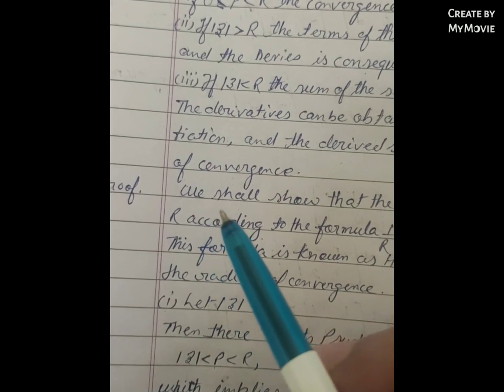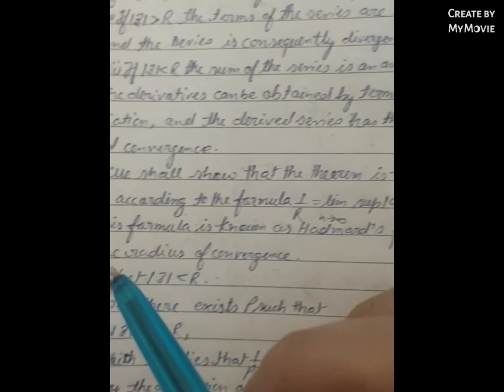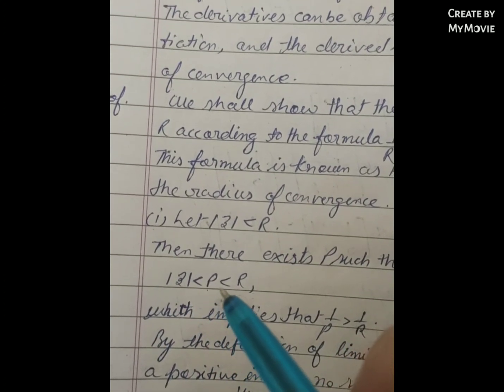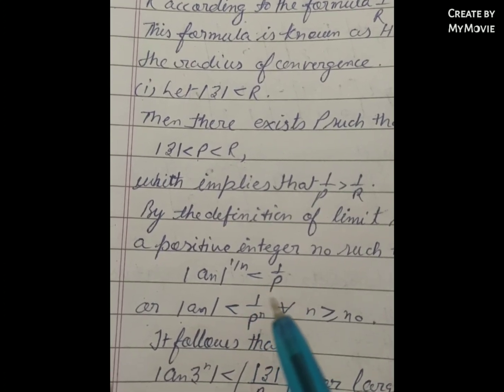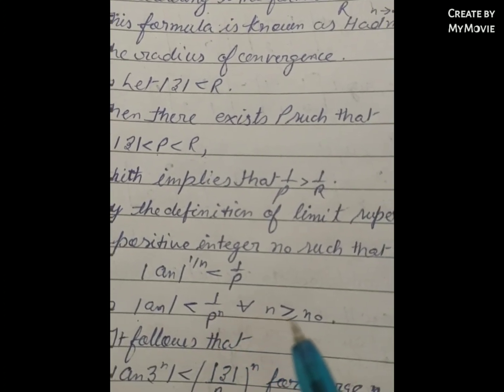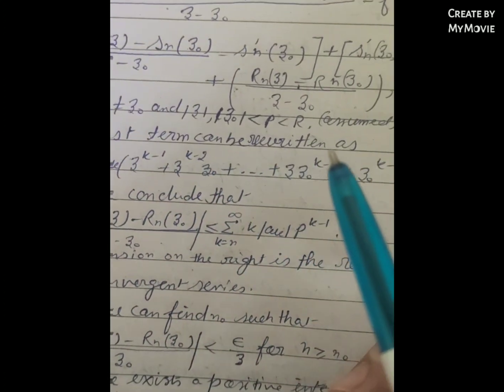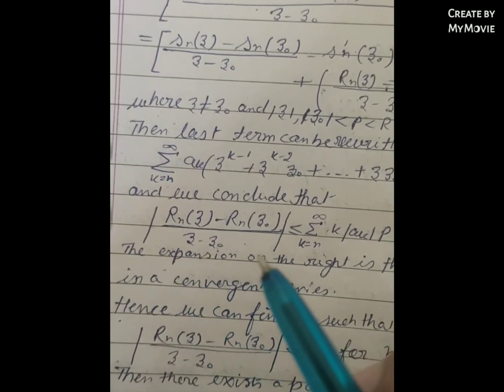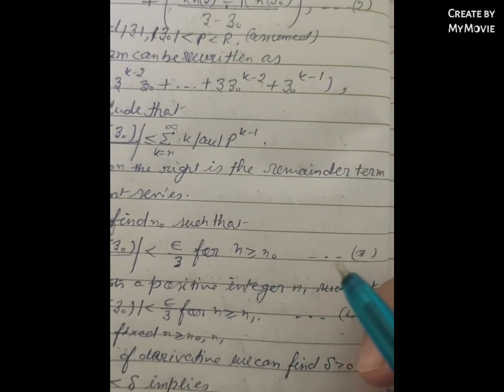State and prove theorem, due to Abel, power series sigma n=0to♾️an(z-z0) rez pow. n(CA-I-40.HRB.)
State and prove the theorem, due to Abel, for a power series sigma n=0to infinity an(z minus z0) rez power to n.